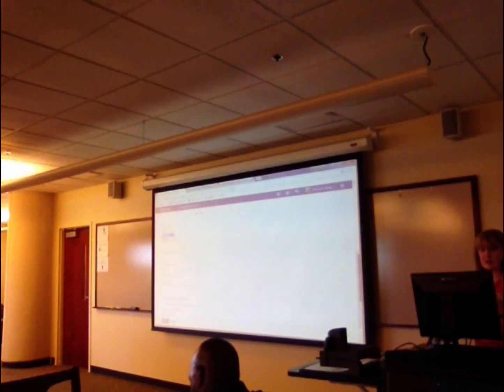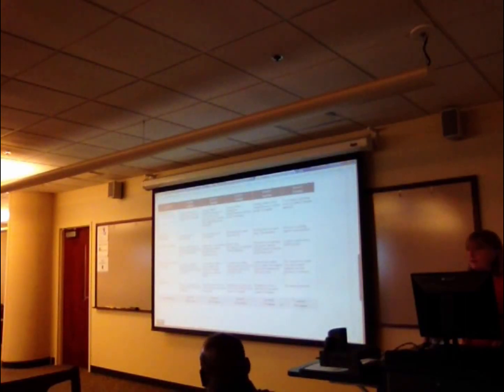D2L Grading Rubrics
In this presentation, Becky King (English) describes ways to configure and use D2L grading rubrics for discussions, submitted papers, the use of rubrics to reinforce assignment instructions, and using the MT Engage rubric.